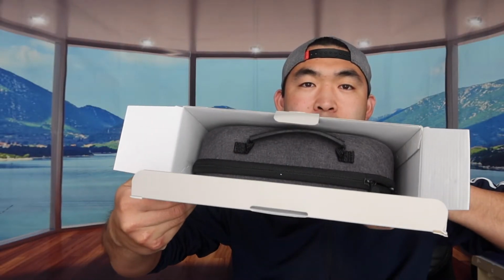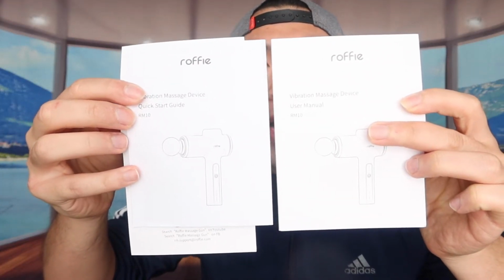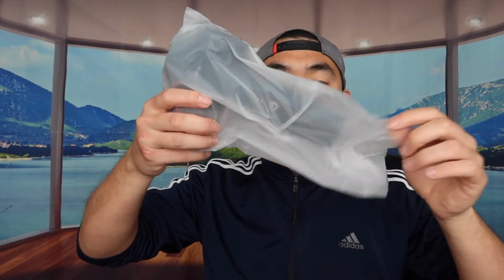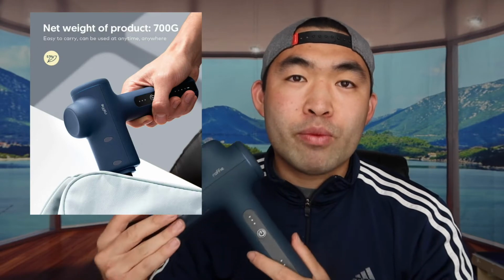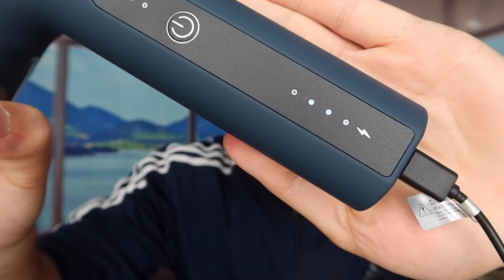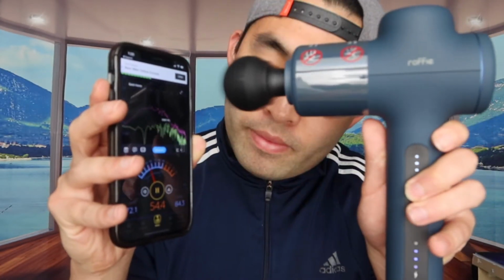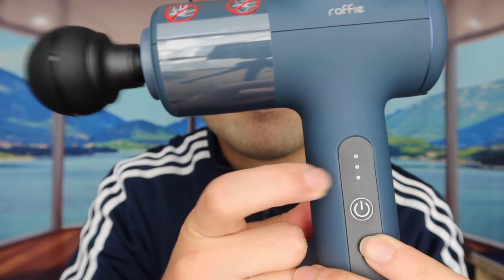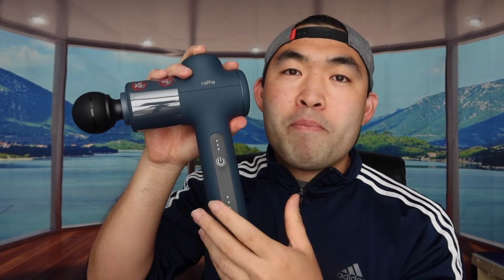Roffie Massage Gun Review! Worth it?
Are you in search for the best wireless percussion hand massager gun to help release any stress or pain throughout your body? Check out the video to find out if this product is for you!

If you want:
Roffie Massage Gun